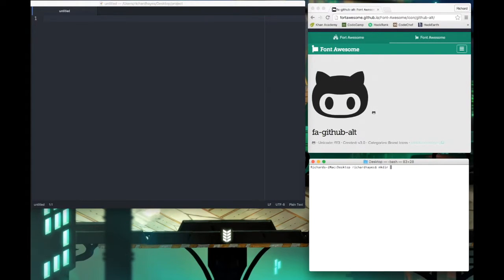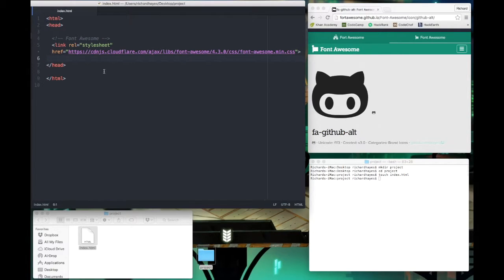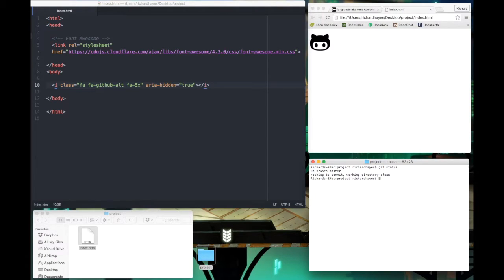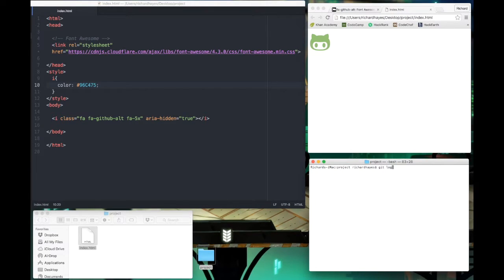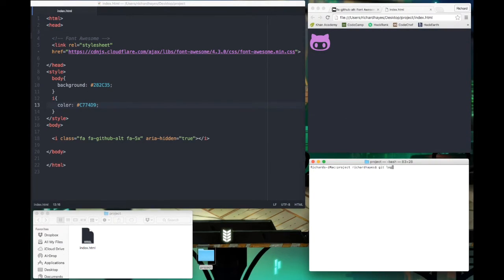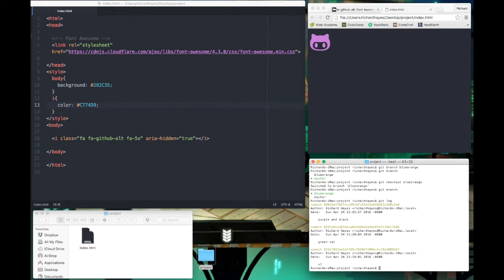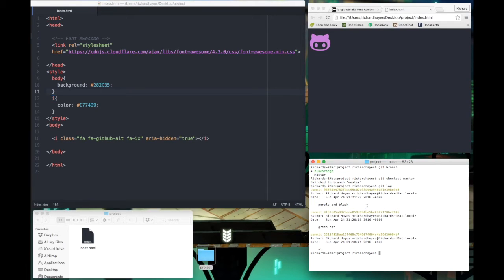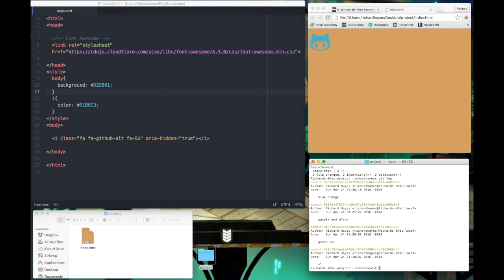Local Git Version Control - Beginner Tutorial